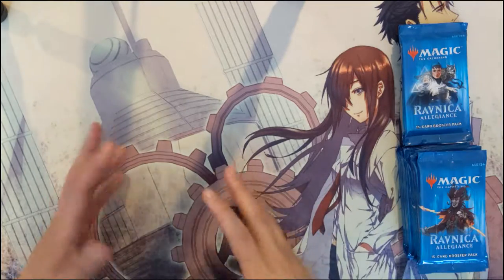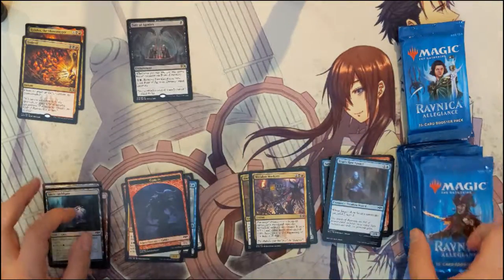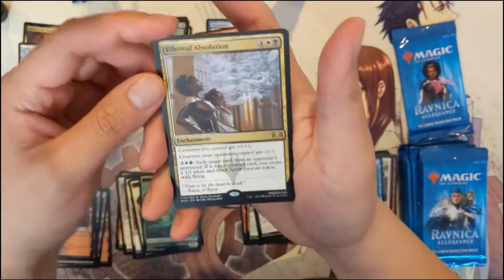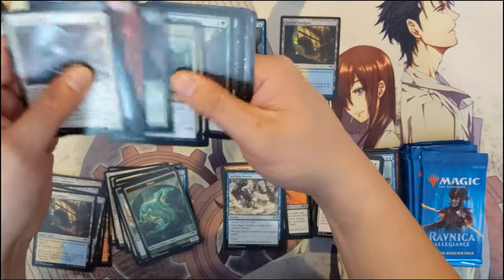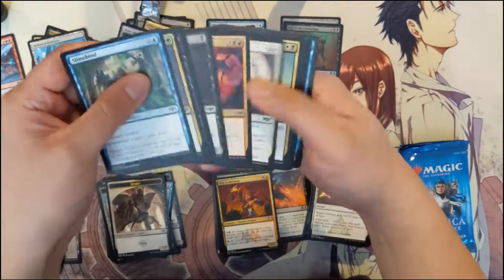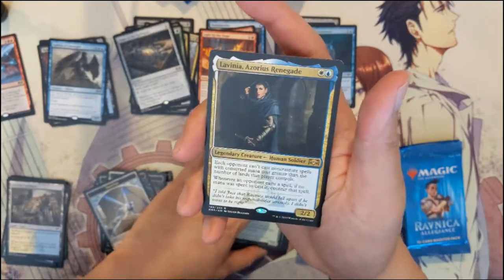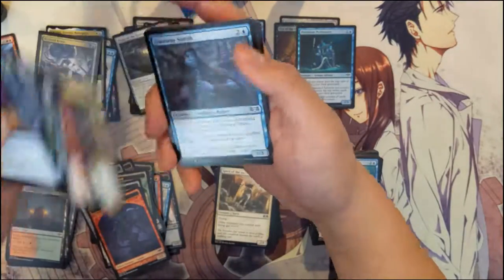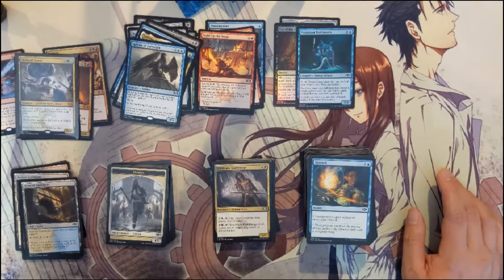Best card from Ravnica Allegiance pulled!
BOOM! We just pulled the best card from the set!!